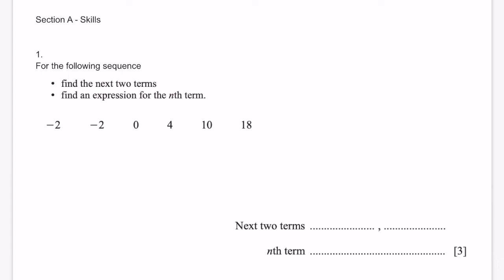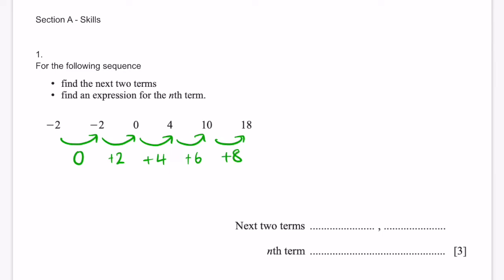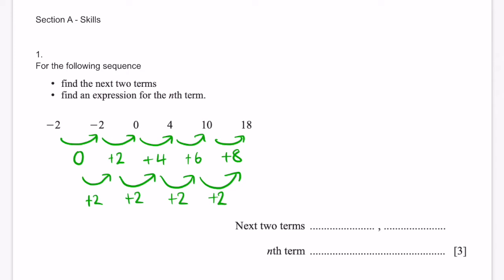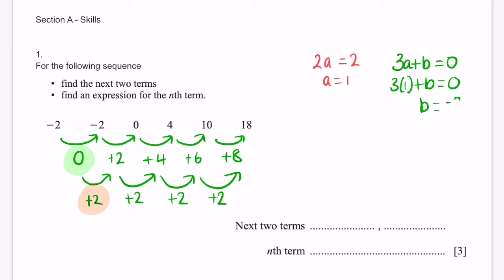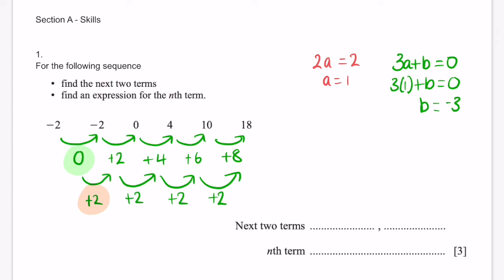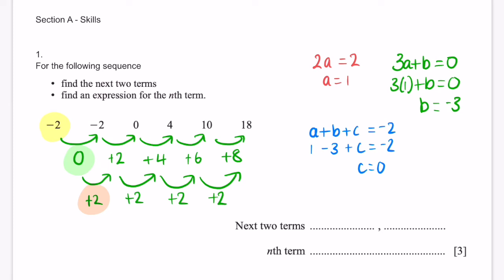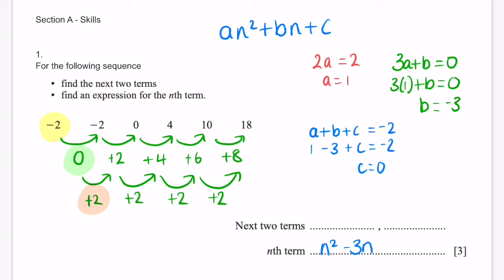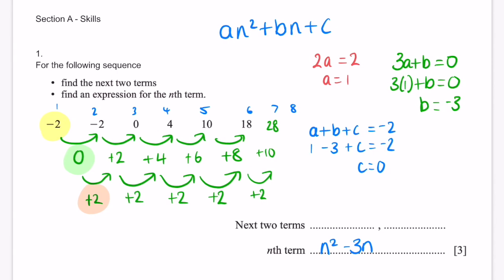CIM - Quadratic sequences - exam question